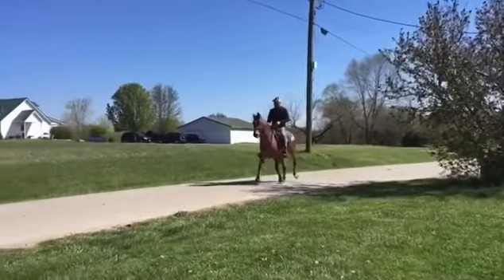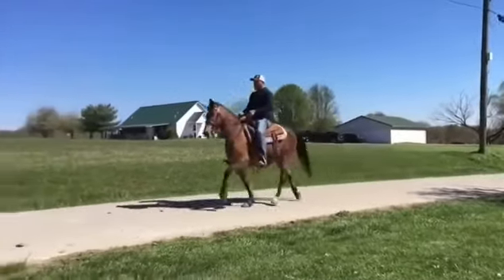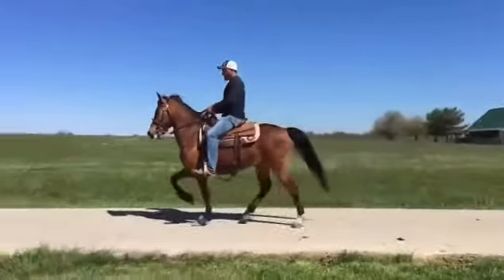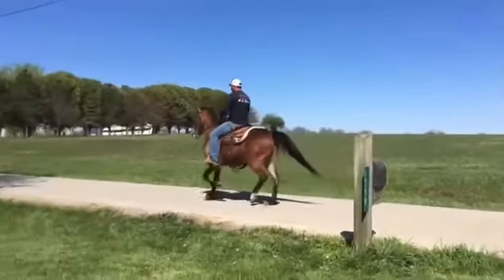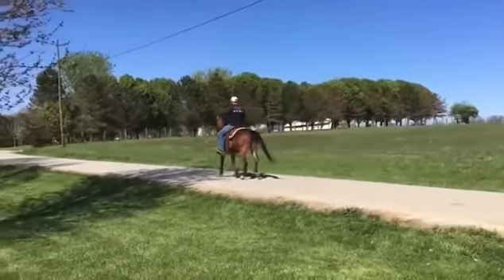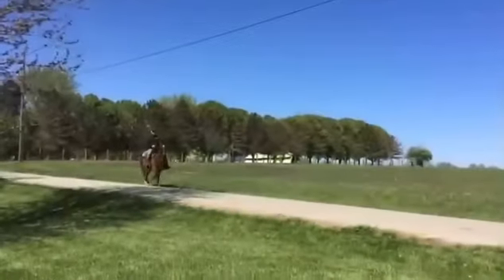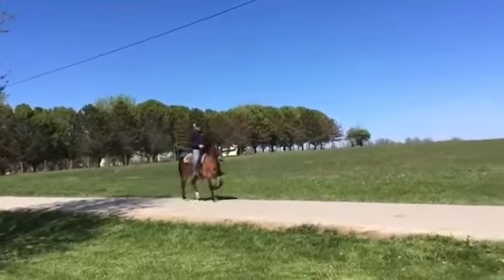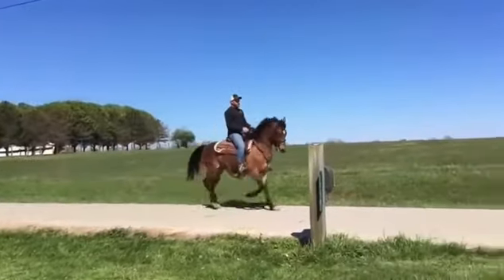Rocky Mountain - Sells February 20th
🔥 Consigned to the February 20th All Breed Catalog Auction in Thurmont, MD! Live webcast with internet bidding available for those who cannot attend in person at horseauctionsusa.hibid.com
Please note that TACK will sell on FRIDAY NIGHT starting at 6pm (tack is available for in person bidding only)
🔥 12yr old bay Rocky Mountain gelding standing 14.3hh. Trail ride in comfort AND style on one like this guy! A better trail mount you will not find! Put him anywhere in the pack, leading, middle, or at the back. He’ll walk on a loose rein and you will enjoy him. If you like speed, this gelding can absolutely burn the highway up, always staying in a true rack and he can hit darn close to 30mph. Watch his video and you’ll see! The best part of that is that if you don’t ASK for it, you’d never know it! Not a lot of speed racking horses you can say that about! 100% sound, easy to catch in the field, easy keeper. Always shod on an 8 week schedule and had his teeth floated in July. Take a good look here!